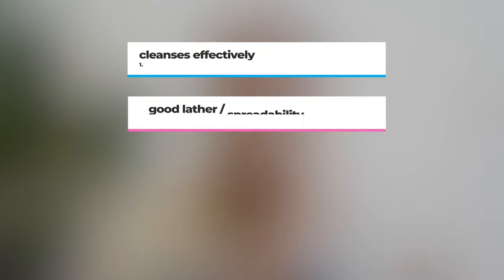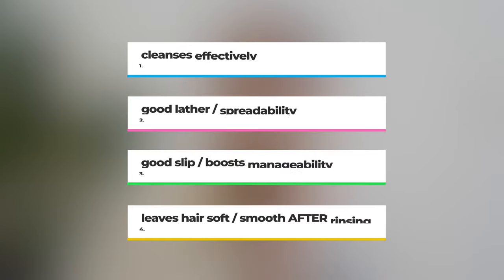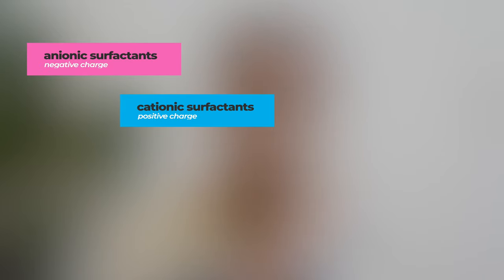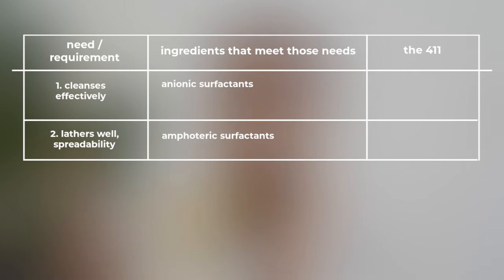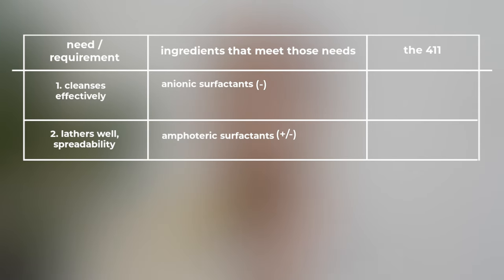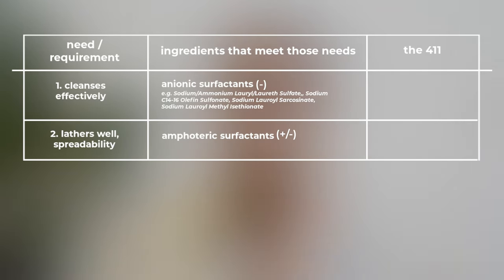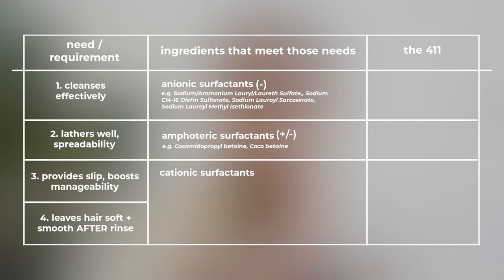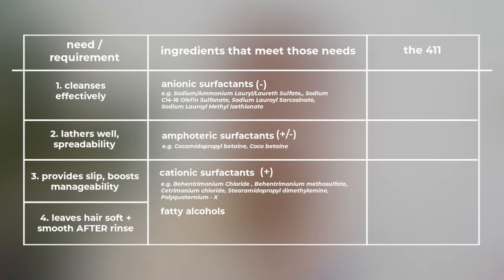Best moisturising shampoo for curly, coily hair // exactly HOW TO PICK one + suggestions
Let's talk about the best "moisturising" shampoos for curly/coily hair!

00:00 Intro
02:23 Disclaimer on “moisturising” shampoos
03:48 Requirements/Needs for the Shampoo
04:58 Surfactants
06:06 Addressing Needs 1-2
08:00 Addressing Sulphates
09:15 Addressing needs 3-4
11:20 Putting it all together
12:24 Draft Picks

Shampoo is an essential product in every individual's bathroom cupboard. In this video, I'm taking you through how to find the best moisturising shampoo for curly/afro hair, and gradually start to build a list of tried and tested moisturising shampoos for natural hair. Understanding the key factors to look out for when selecting a moisturising shampoo that we address in this video will help you figure out for yourself the best moisturising shampoo for curly hair!

MY FILMING GEAR:
○ Sony a7iii - (UK) ; (US)
○ Lens - (UK) ; (US)
○ The BEST Studio lights for YouTube - (UK) ; (US)
○ Soft box dome for studio lights - (UK) ; (US)

○ Editing - FCPX